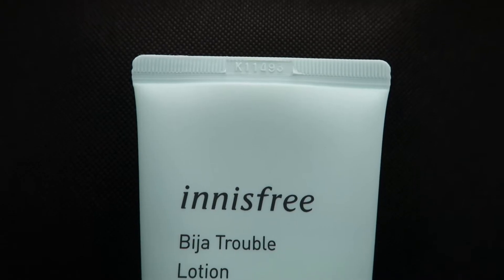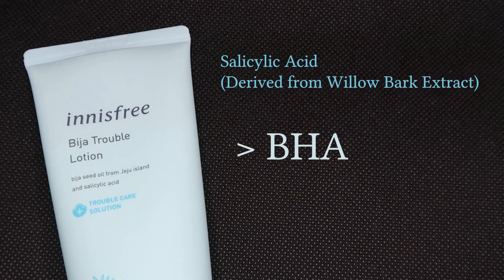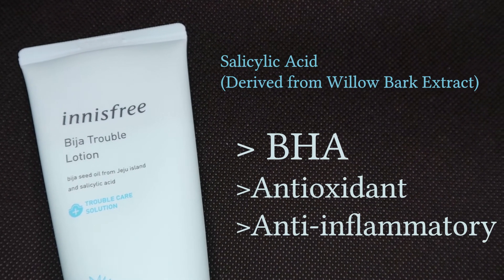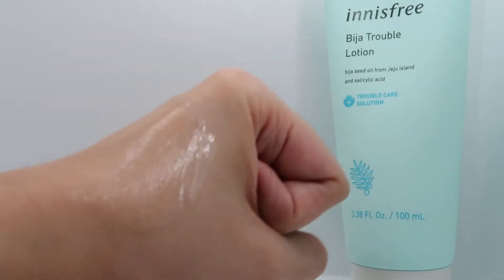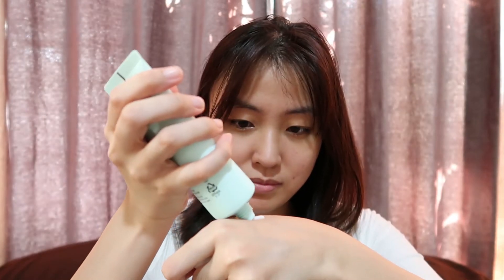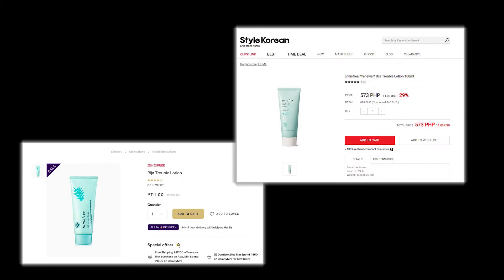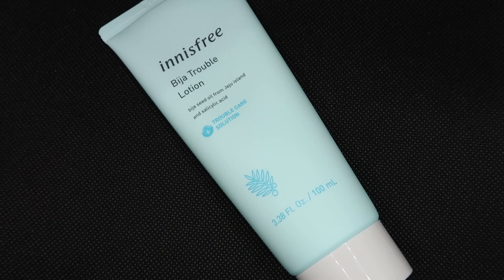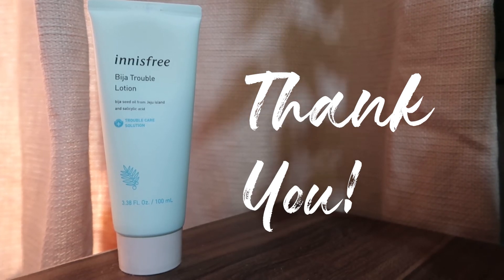My New Staple: Innisfree Bija Seed Trouble Lotion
Innisfree is a popular Korean skincare and makeup brand. A lot of their products are made for sensitive skin types. This particular moisturizer which I bought without much thought has pleasantly surprised me from the first day I tried it.